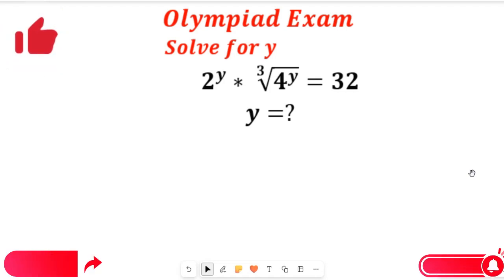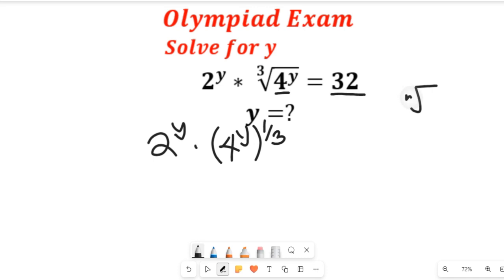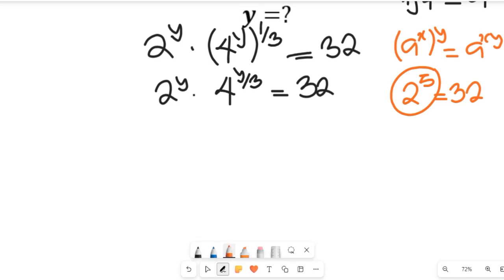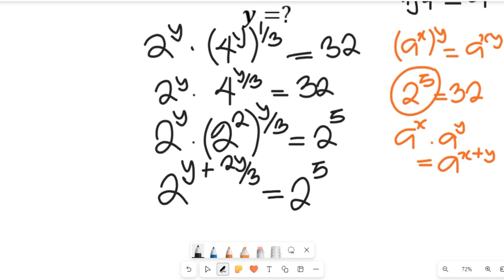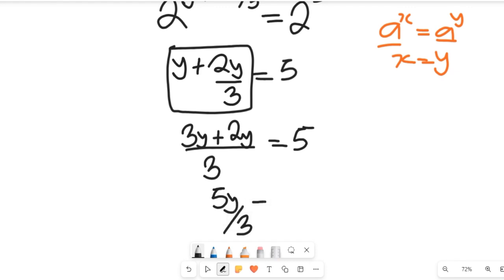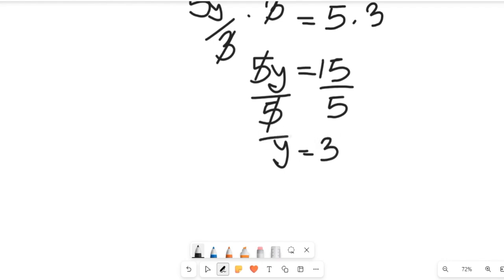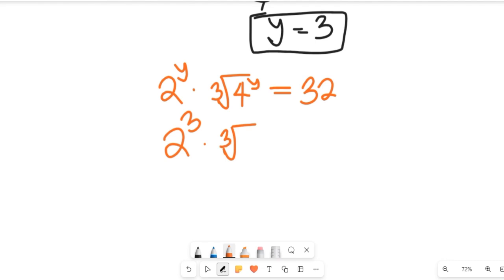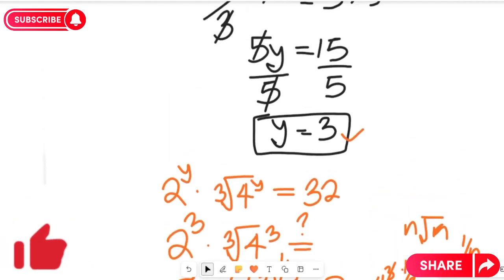Solving a Mathematics Olympiad Problem: Solve for y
Solving a Mathematics Olympiad Problem: Solve for y. @freemathsvideos

Are you ready to put your mathematical skills to the test? In this video, we'll tackle a challenging mathematics olympiad problem that requires us to solve for y. This problem will test your understanding of advanced algebra and problem-solving strategies.
We'll break down the problem step-by-step, using various math tricks and tips to arrive at the solution. This video is perfect for those preparing for math Olympiads or enjoying a good math challenge.

ABOUT THIS CHANNEL:
On this Channel we will present:
1. Mathematics topics for Olympiad Maths Competition, GCSE, SAT students
2. Mathematics topics for senior secondary school
3. Mathematics topics for university students
4. Solve Mathematics past questions etc.